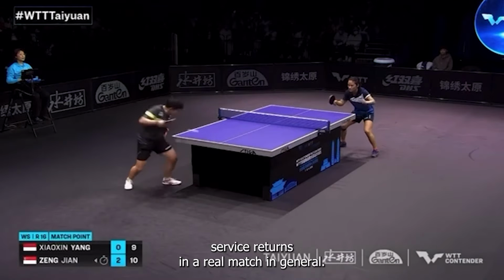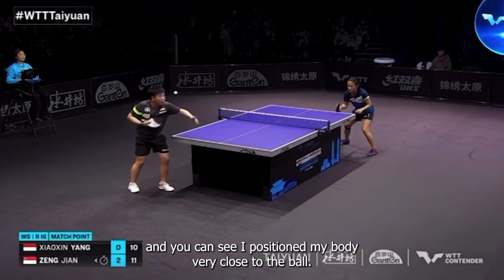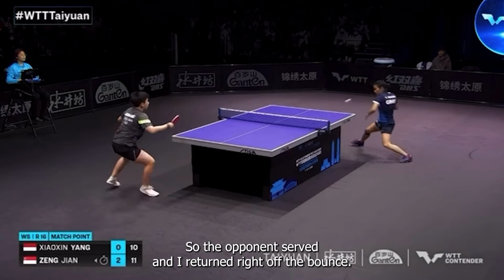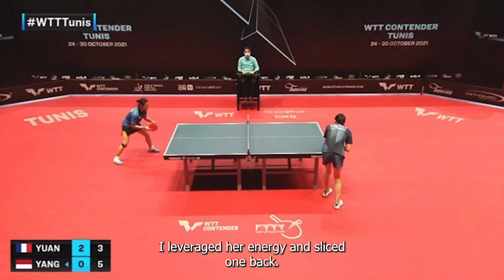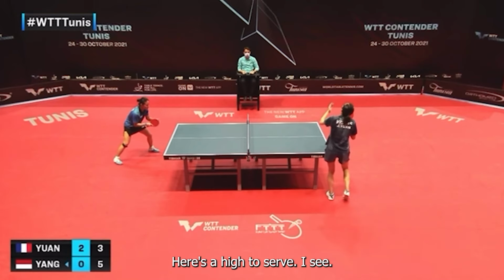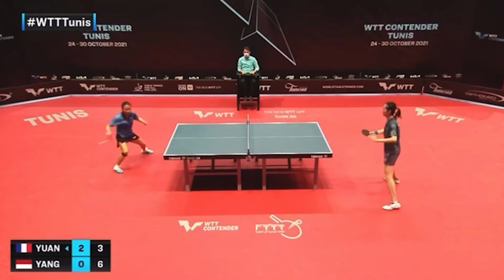Yang Xiaoxin's Serve Analysis | Table Tennis Tutorial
Practicing and real life scenarios can be quite different at times. Here Yang Xiaoxin goes over just how she handled different serves during her matches in real life.